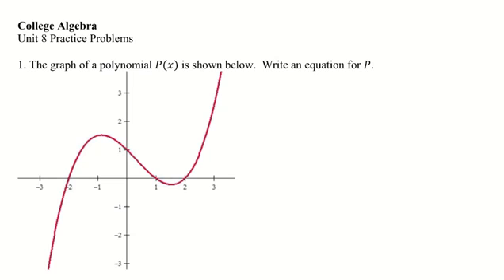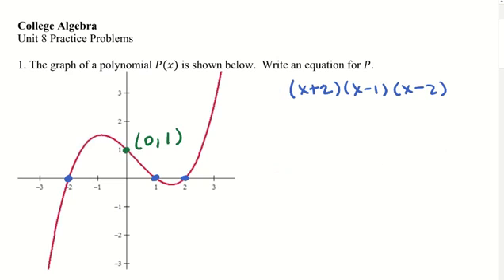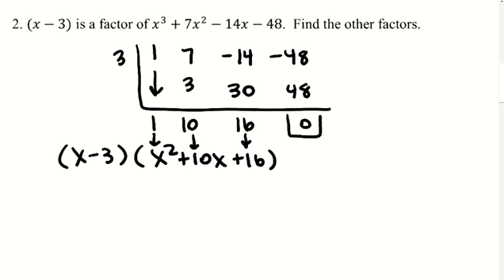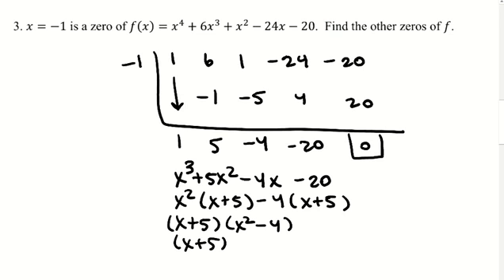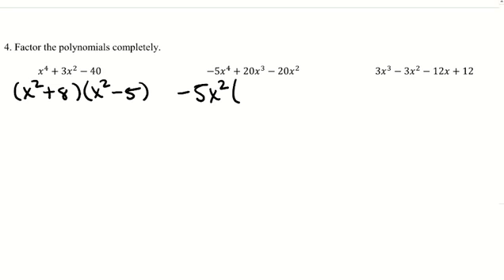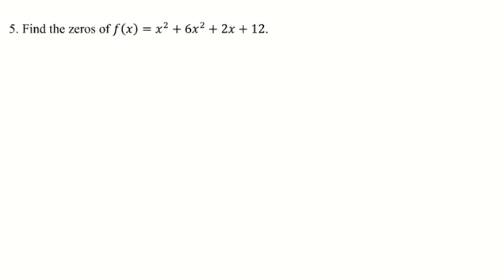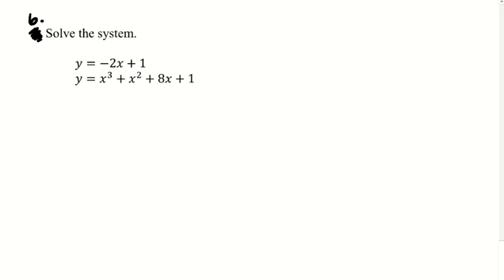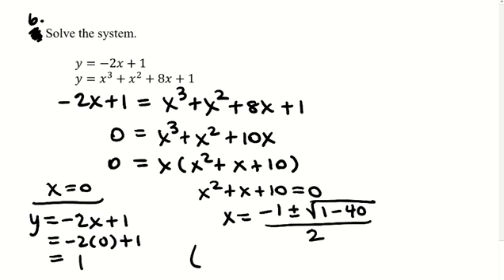Unit 8 Practice Problems